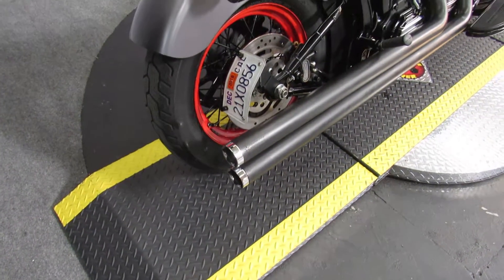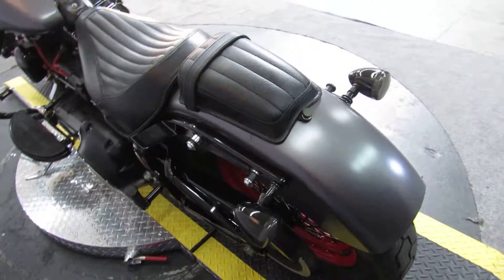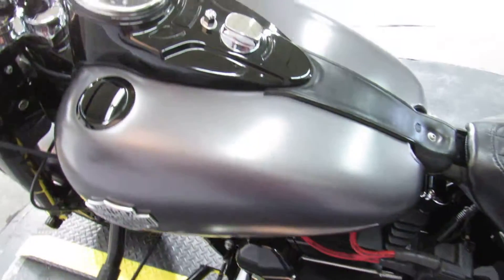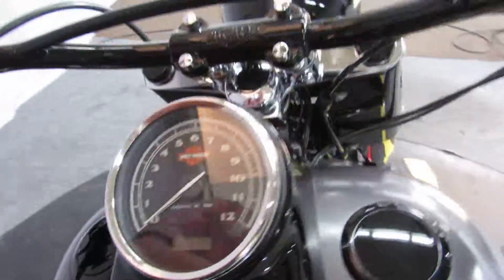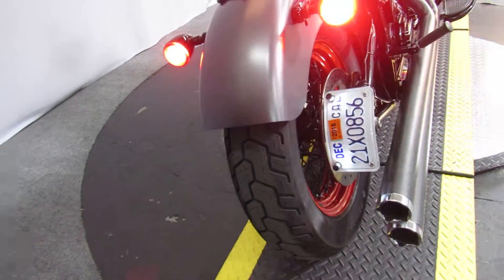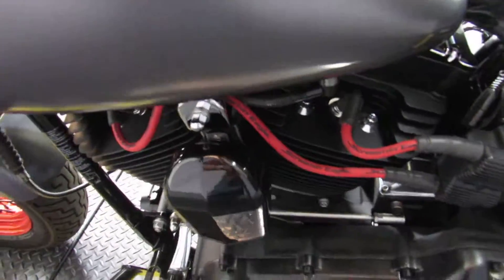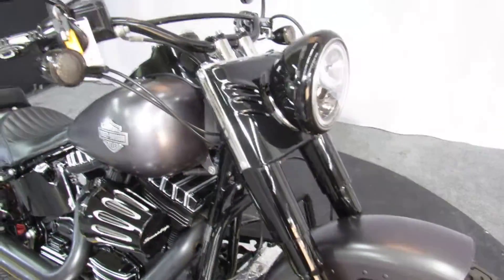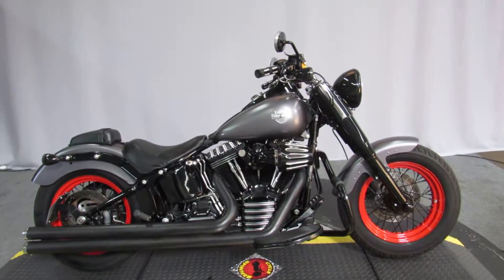2014 Softail Slim at Biggs Harley-Davidson in San Marcos, CA